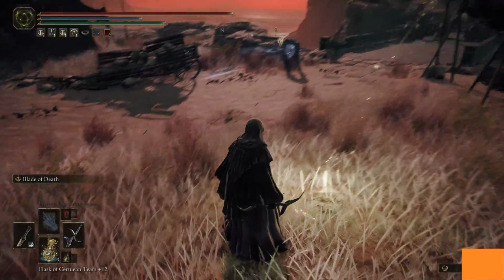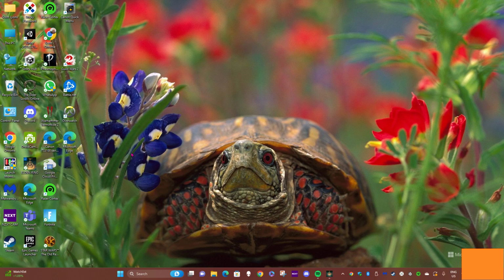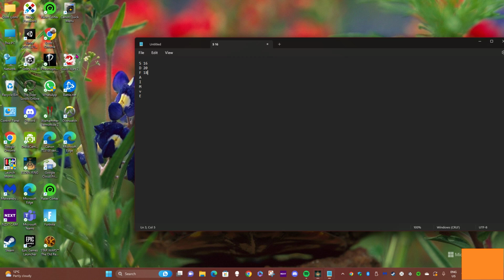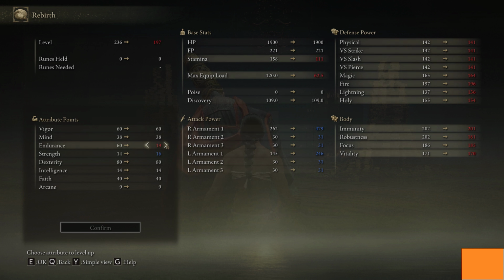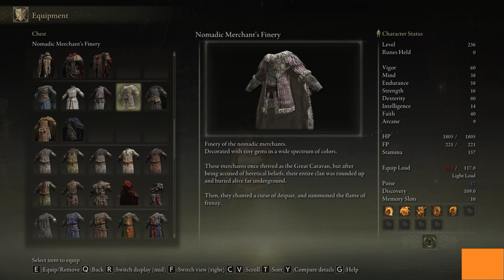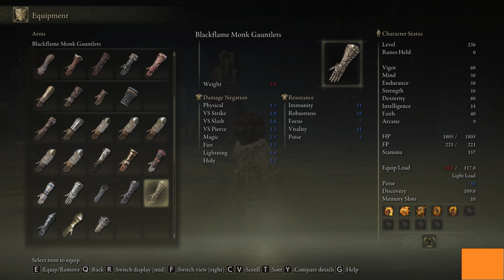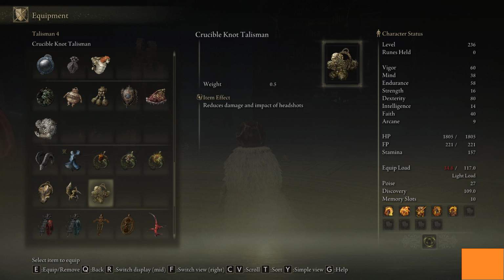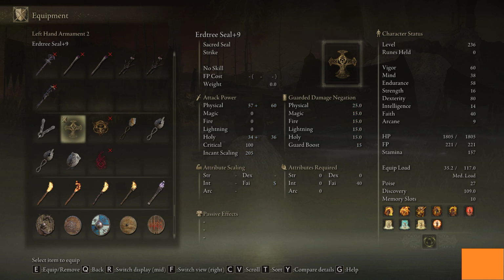Madness Respec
Games I'm playing, where's the meat on the bones that makes them fun. Why do I stop playing a game?

I'm a long term gamer. Games have changed my life. Which games did I play in the past? What games am I playing now? Why am I playing them?